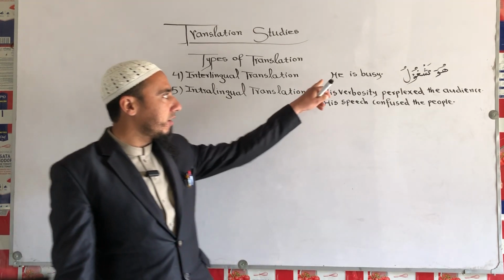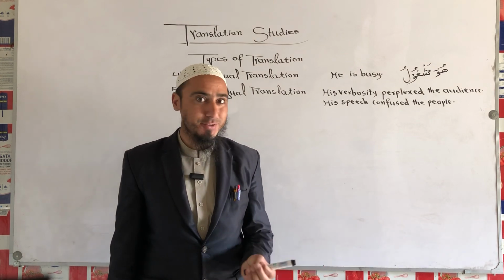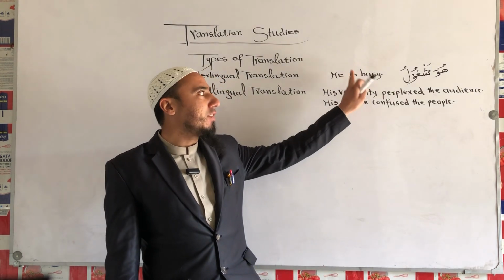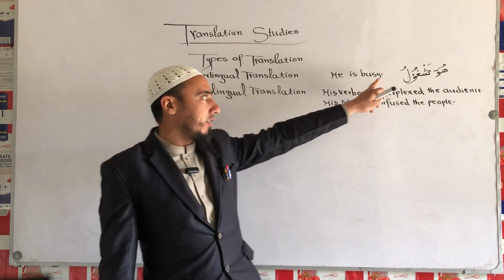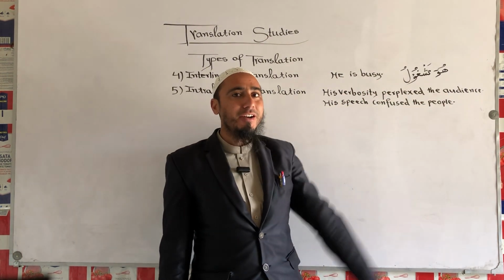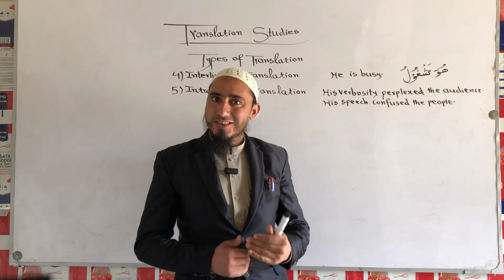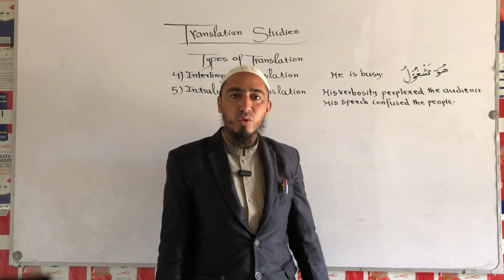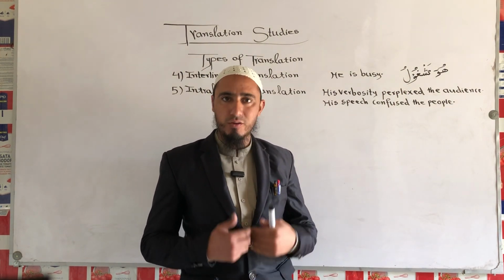Interlingual translation and intralingual translation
By-Muhammad-Alamgir